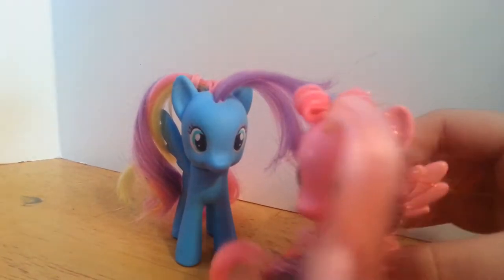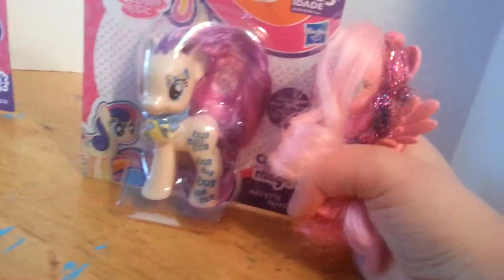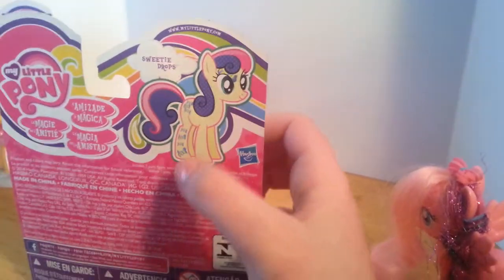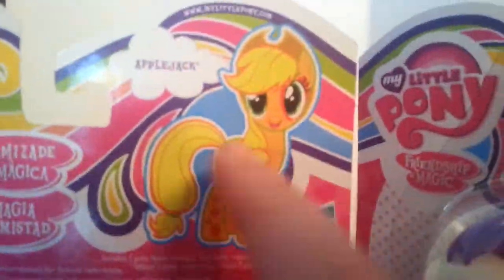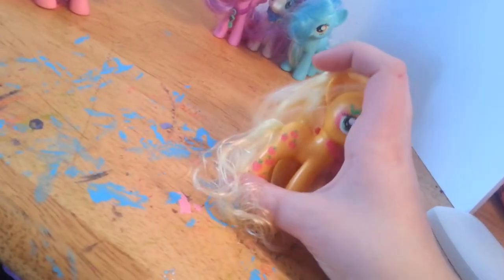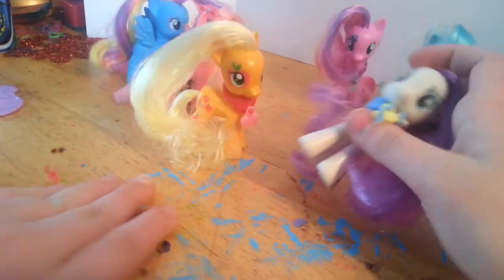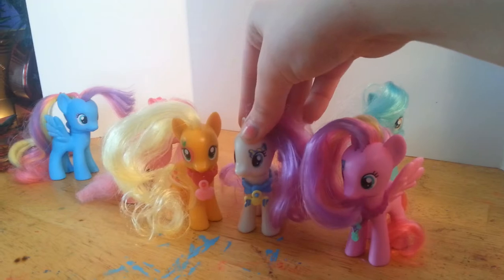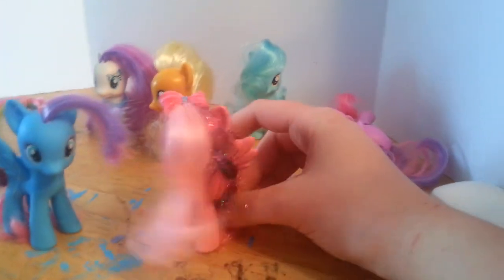Cutie Mark Magic Bon Bon and Applejack review